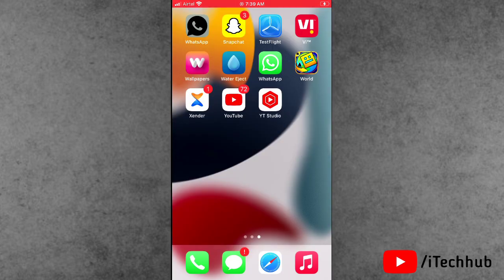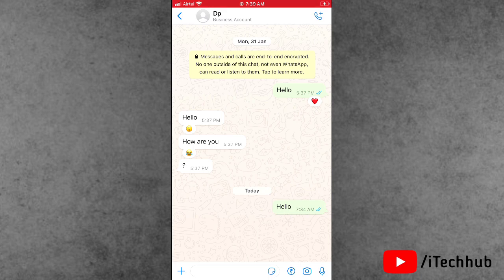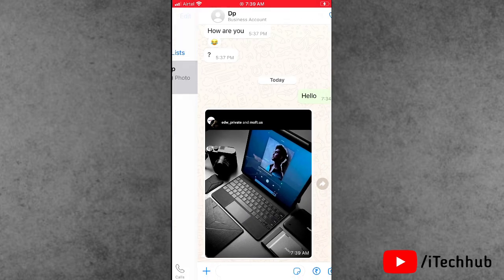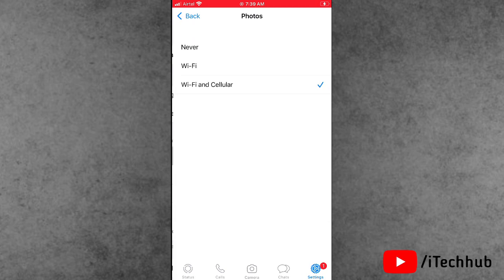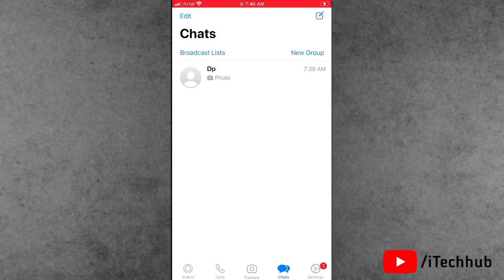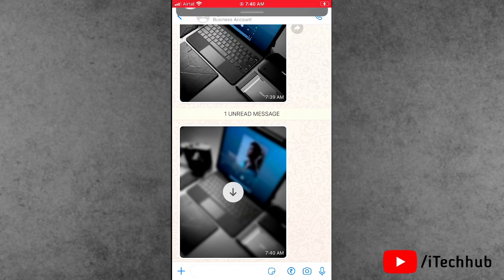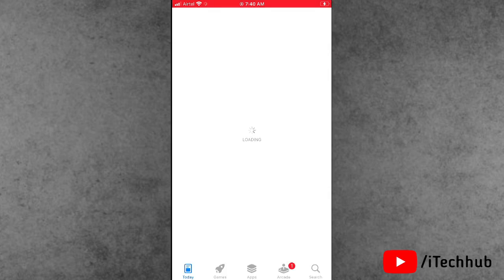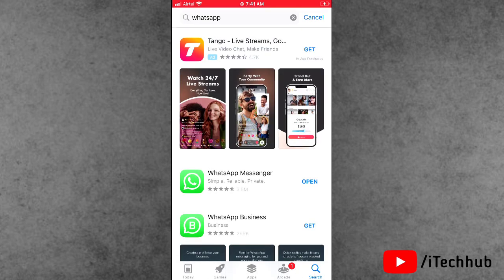Whatsapp Photos, Videos Auto Download Problem In iPhone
How to Fix Whatsapp Photos, Videos Auto Download Problem In iPhone

Lot Of Whatsapp Users Has Been Users To How to Fix Whatsapp Photos, Videos Auto Download Problem In iPhone.

Best Deals
Boya M1 Mic